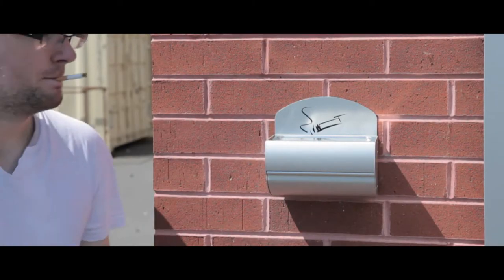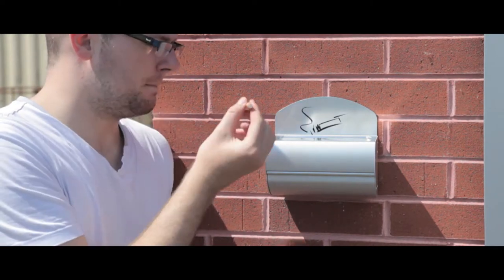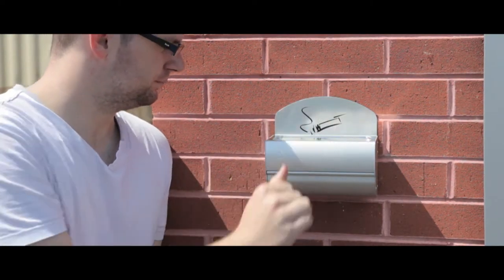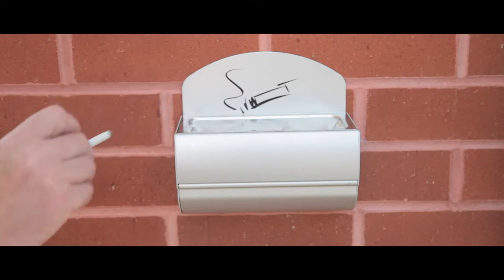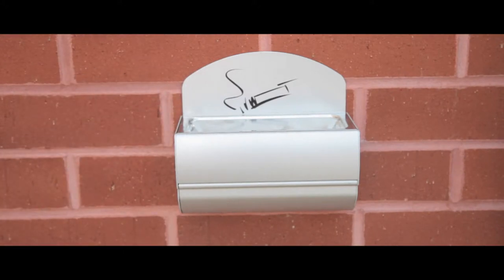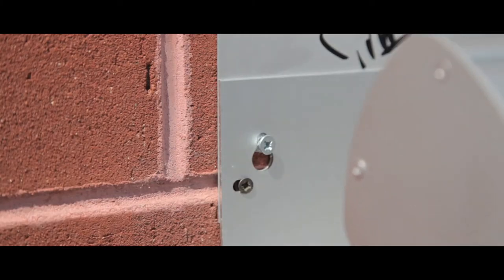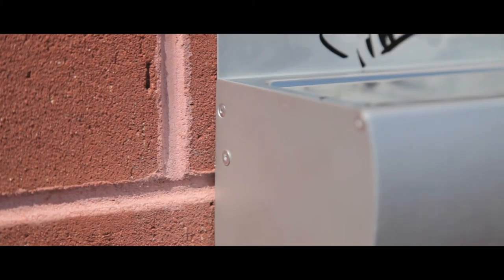Wall Mounted Ash Tray